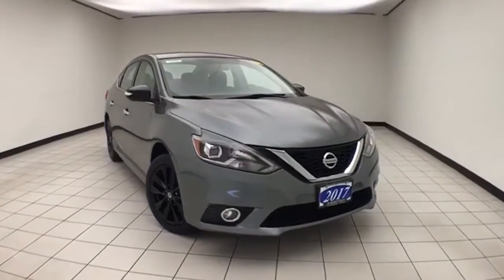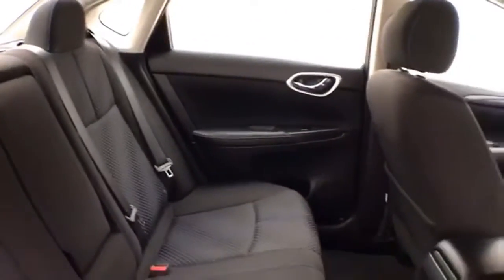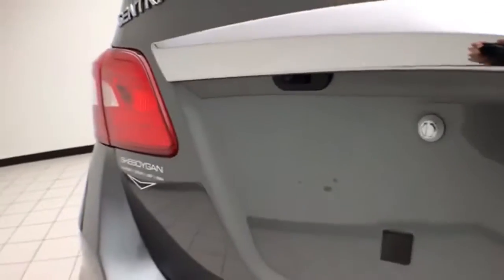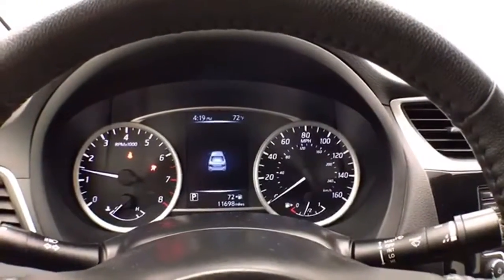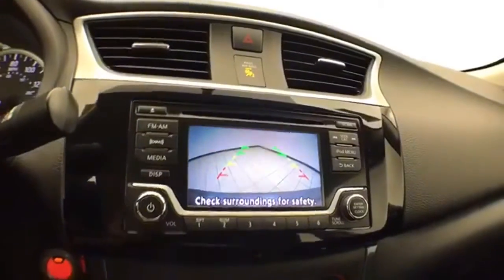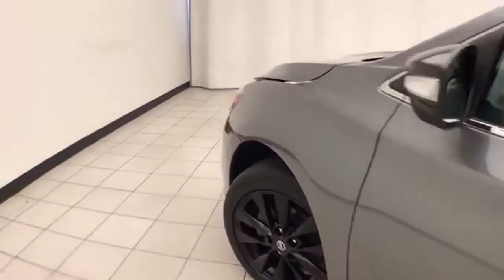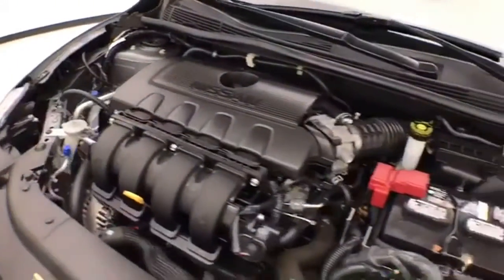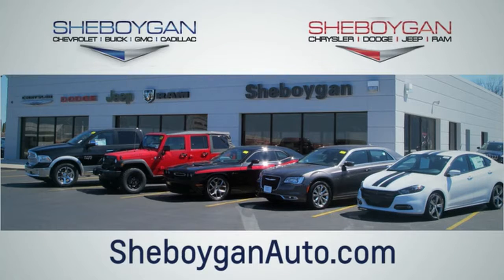Used 2017 Nissan Sentra WISCONSIN, WI E2023P - SOLD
Year: 2017
Make: Nissan
Model: Sentra
Trim: SR
Engine: 4 Cyl. 1.8 L
Transmission: Variable
Color: Gun Metallic
Interior: Charcoal
Mileage: 11680
Stock #: E2023P
VIN: 3N1AB7AP0HY300127
Titanium 2017 Nissan Sentra SR Backup Camera, Bluetooth, Heated Seats, Remote Start, Sentra SR, 4D Sedan, 1.8L 4-Cylinder DOHC 16V, CVT with Xtronic, FWD, Titanium, Charcoal w/Premium Cloth Seat Trim, ABS brakes, Electronic Stability Control, Illuminated entry, Low tire pressure warning, Remote keyless entry, Traction control. Odometer is 14152 miles below market average! 29/37 City/Highway MPGThree dealerships two locations, one goal to be your dealer! At Sheboygan Chevrolet Chrysler, we walk it, with pride! Our Sales personnel are non-commissioned, which means we pay their wages, not you!

Address:
3400 South Business Drive